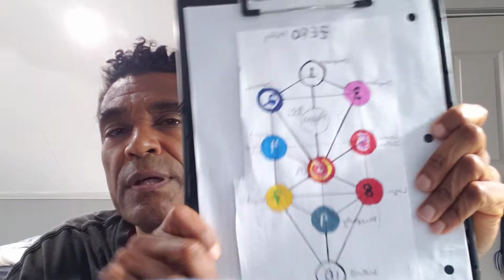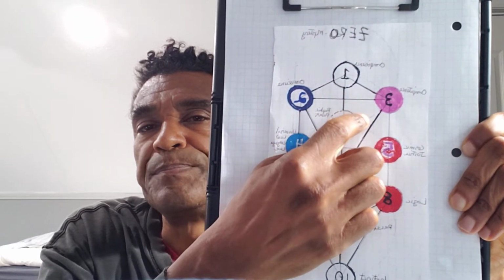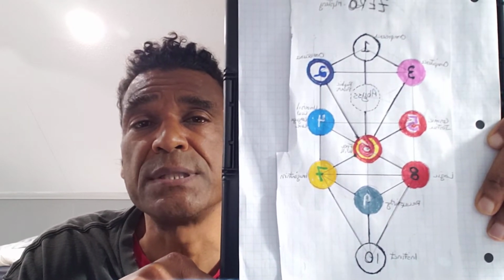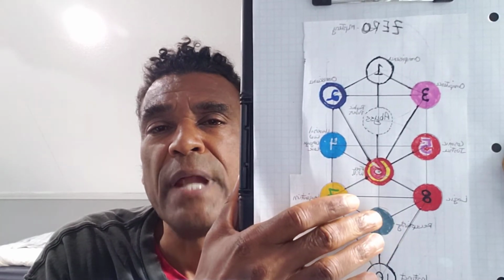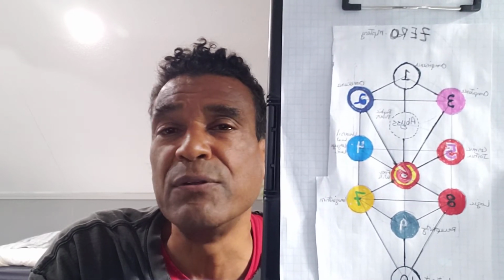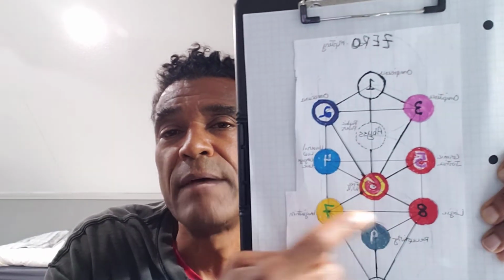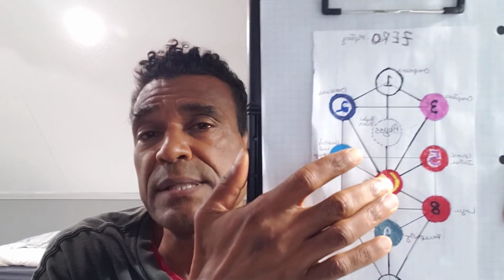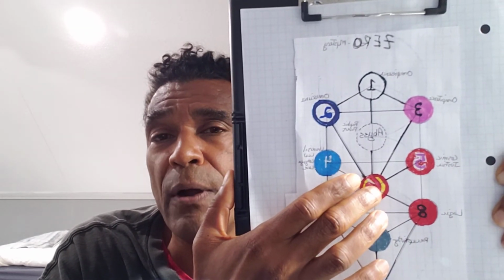How Do We Use Tree of Life for (Micro) Astrology? [Thomas Newsome]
How Do We Use Tree of Life for (Micro) Astrology? [Thomas Newsome] this video is one of a series on this channel that tries to cover different introductory aspects of the 12 fruits, or aspects, of the Tree of Life, and my new off-shoot, the 144 stages in life of the MASSTree.  The murky origins of the Tree and its infamous history is important, but not compared to its future potential.